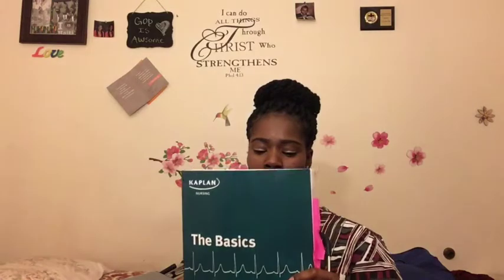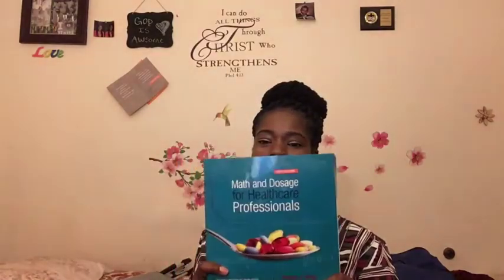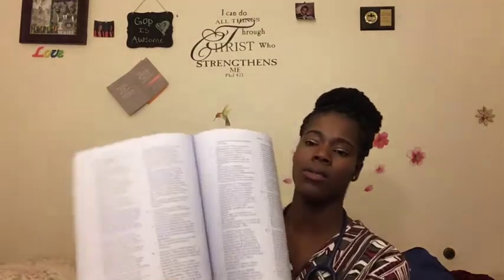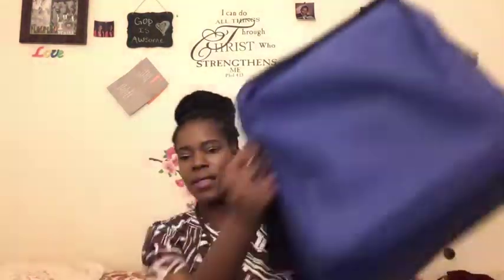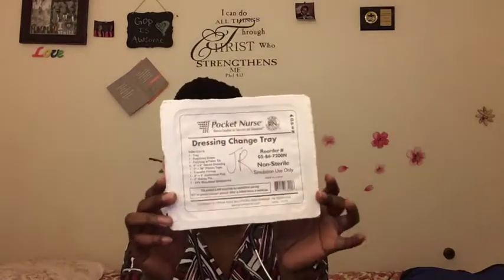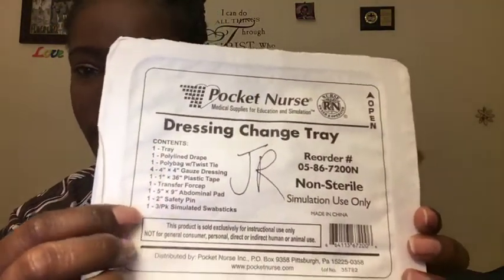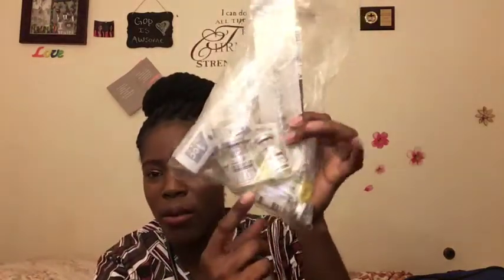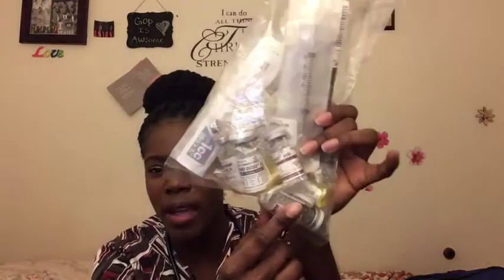Nursing School Supplies Haul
This video is to show nursing students all the items that I bought for my first semester of nursing school.